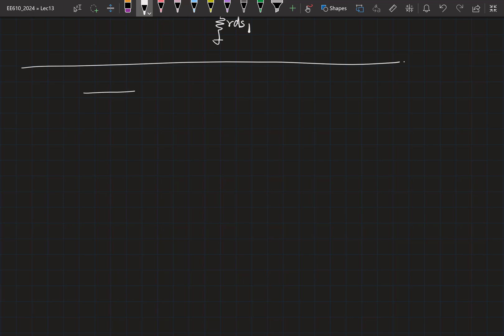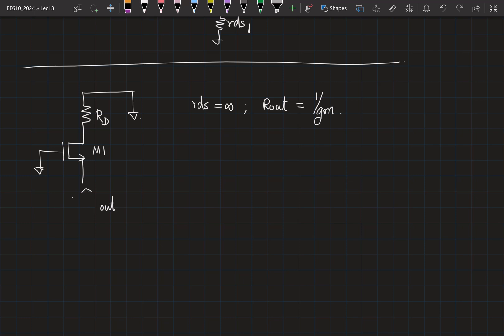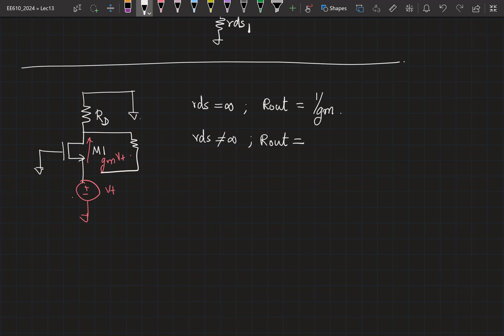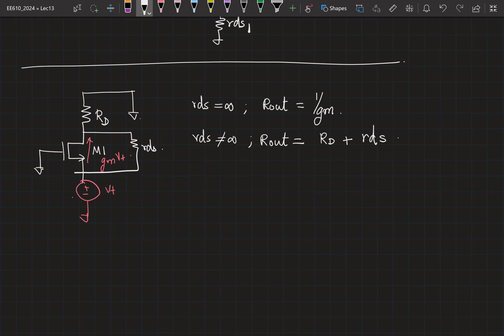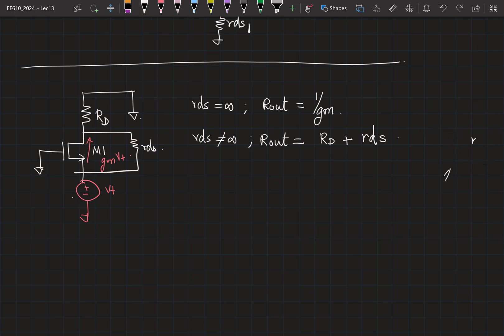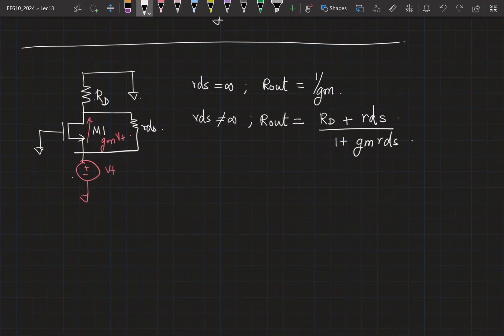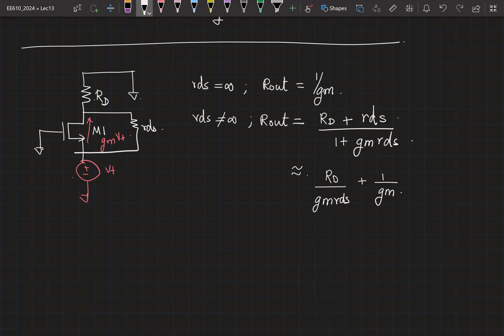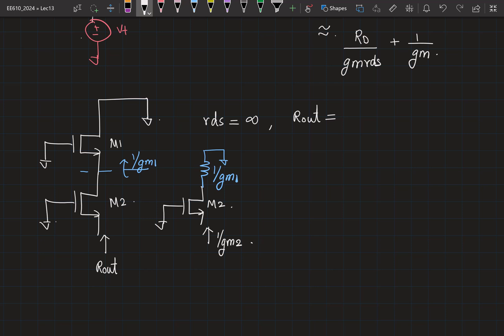Lecture 13 (2): Impedance looking at the source of the transistor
In this lecture, we see how to quickly predict the incremental impedance when looking into the source of a transistor, in the presence of some circuit connected to the drain of the transistor.